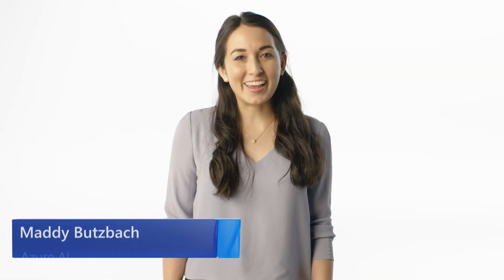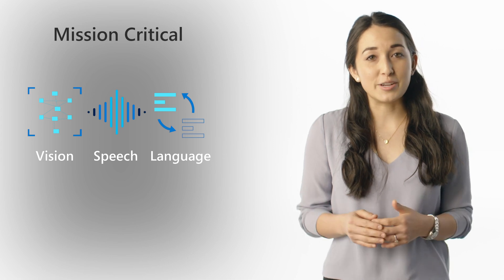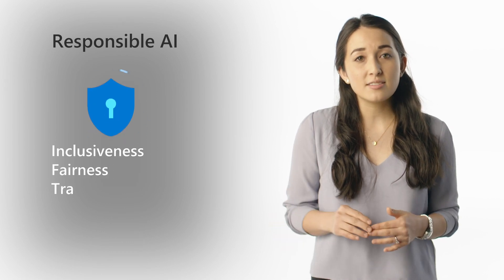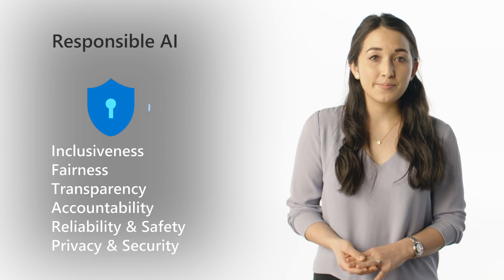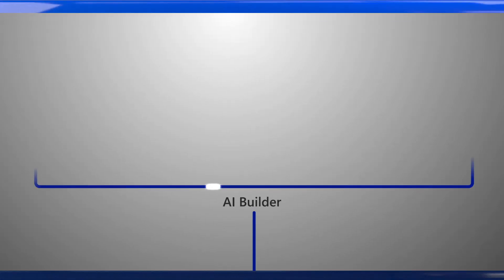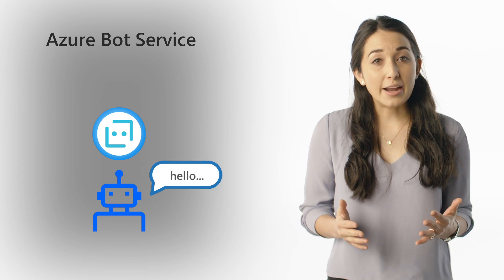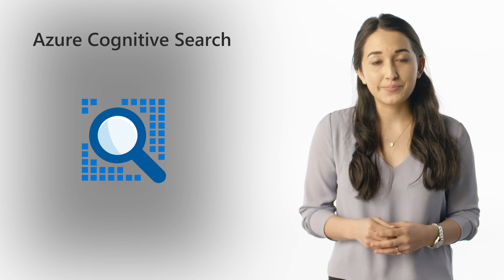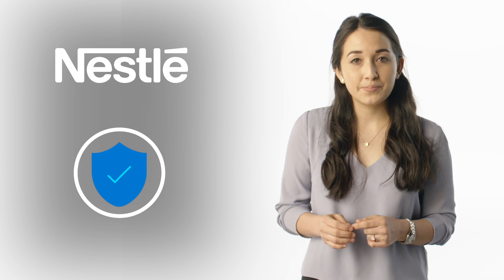An introduction to Microsoft Azure AI | Azure AI Essentials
In this video, Maddy Butzbach from Microsoft Azure AI takes us on a walkthrough of AI concepts and shows us how we can create innovative experiences in your applications with Azure AI.